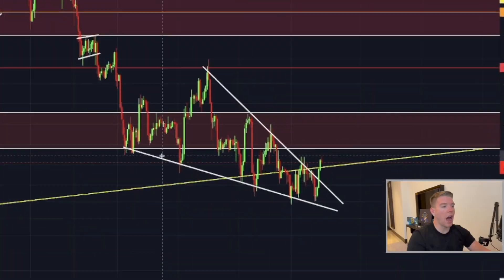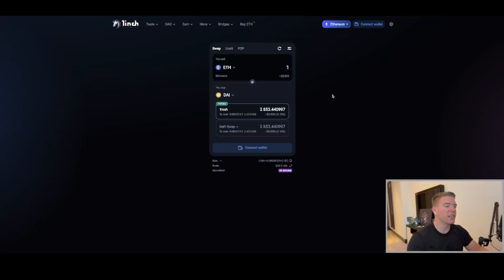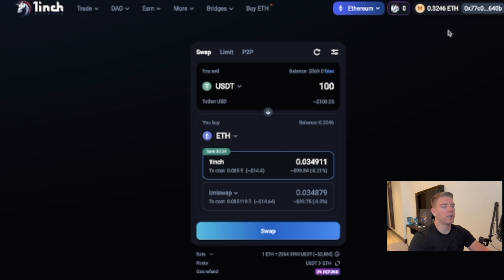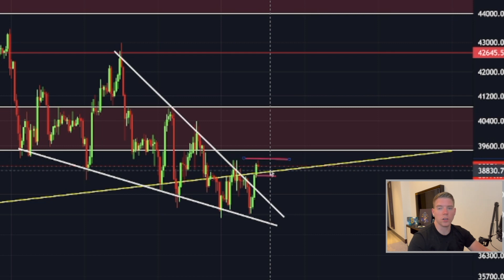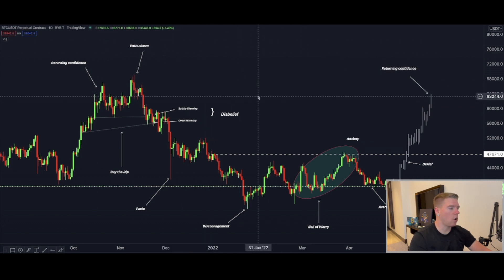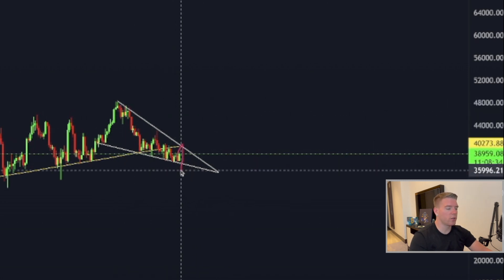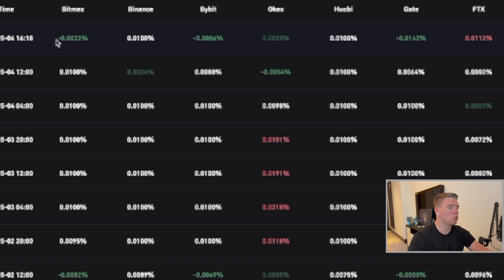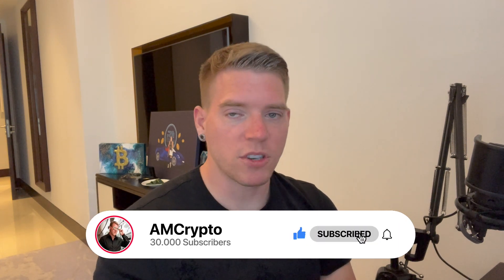🚨TRADE ALERT!!!!!!!! IM OPENING A NEW BITCOIN TRADE TODAY!!!!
🔥Start swapping on 1Inch today and enjoy the best rates accross all DEX's out there!🔥
Bitcoin finally has broken out. of the falling wedge but the question is can we stay above and move higher or will we see another drop?!

🔸 BYBIT (+$4050 FREE + 0% MAKER FEES * )

Register now!
It takes literally only 15 seconds to register, deposit & start trading!!!

⏰ Timestamps:

0:29 INTRO
0:24 PLEASE WATCH IT ALL!
6:28 OUTRO

Leave a comment for feedback on my content or for any kind of question!